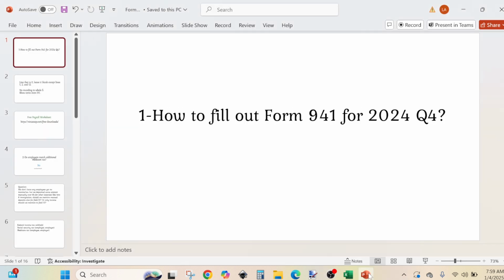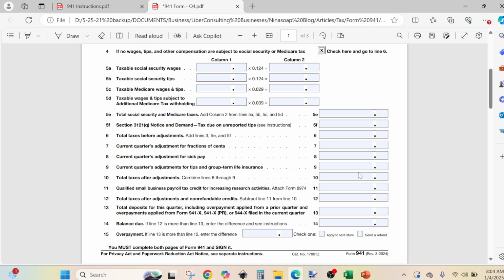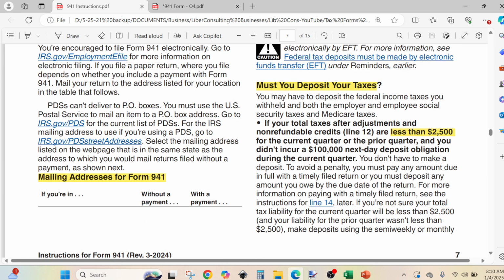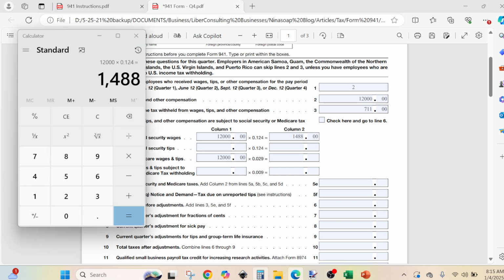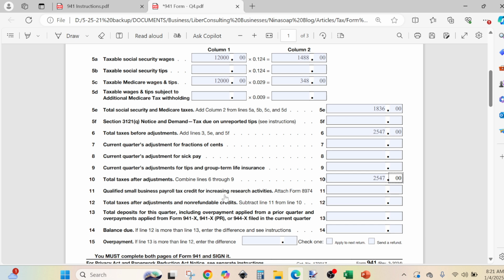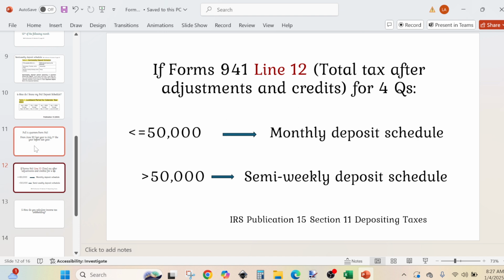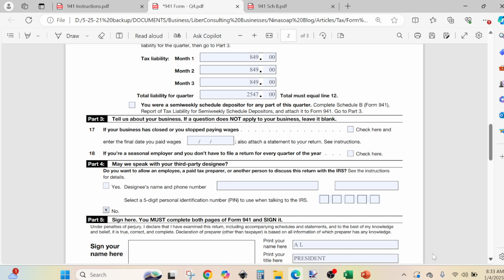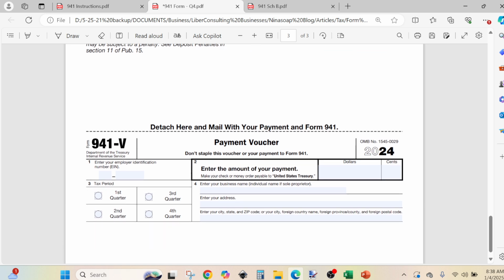How do I file quarterly taxes Form 941 for 2024 Q4 v104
To file Form 941 for quarter 4, you need to have up to date your payroll record including:
• A record of wages paid during the 4th quarter of the year to employees and business officers that worked in the business during that quarter.
• A record of the social security withheld from employees and officers’ wages for that quarter.
• Have on hand the Medicare withheld from employees and officers’ wages for that quarter.
• A record of income tax withheld from employees and officers’ wages for that quarter.
• Have a record of social security and Medicare tax your business needs to pay on employees and officers’ wages for that quarter.
• Have a record of social security, Medicare tax, income tax deposited for that quarter.
• Know the number of employees that worked and received wages during that quarter of the year.
• If you plan to paper file Form 941, download a copy and save in your file to fill out.
• Download the instructions to Form 941 where you can locate the address where to mail the form 941 when it is completed and signed.
The video explains how to fill out form 941 when employment tax deposit was made.

Complete form 941 with the payroll data pertaining to quarter 4.
Print the form out.
Review and sign if you are one of the owners of the business.
Make a copy to keep for your business record.